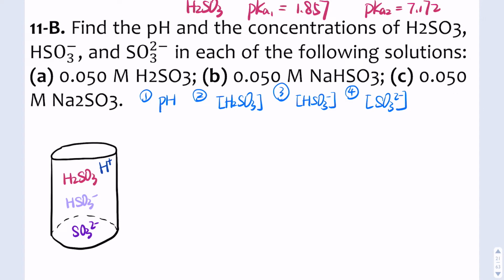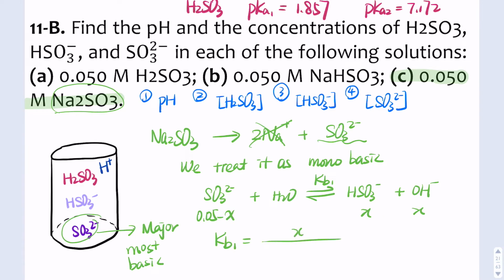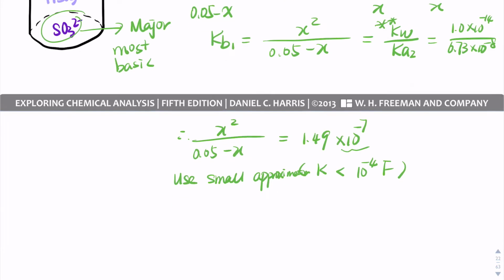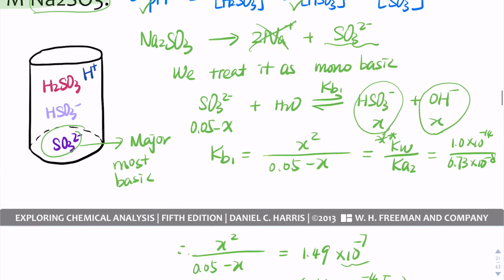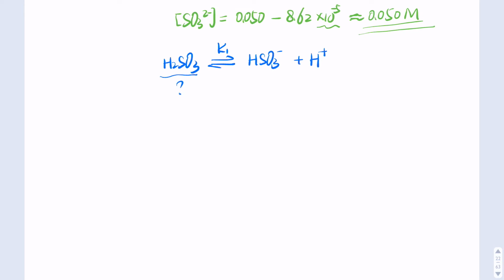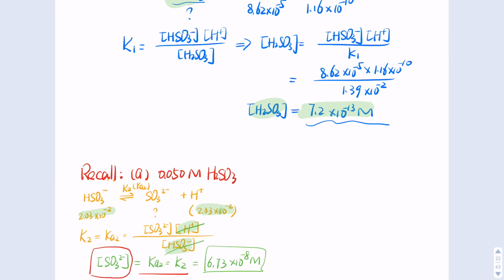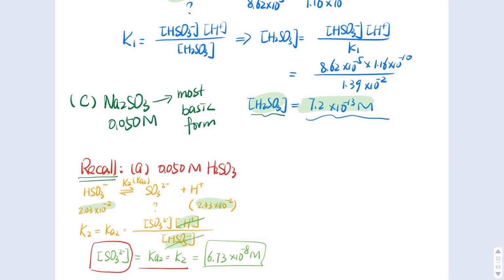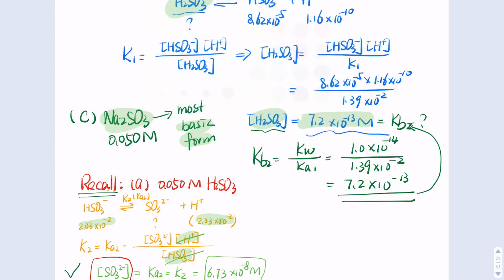Calculation for All four species in most basic form solution